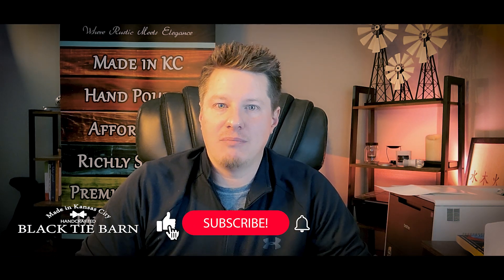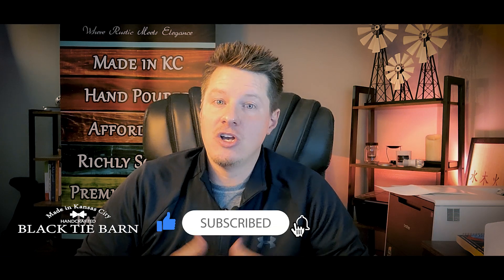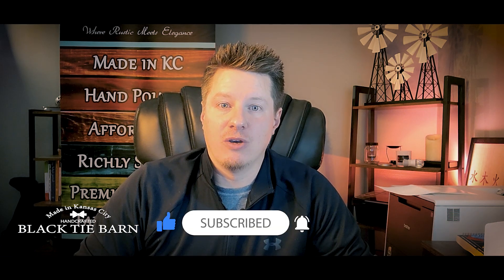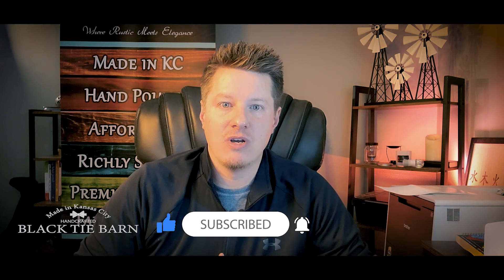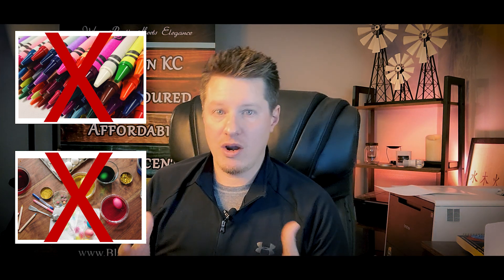Should You Dye Your Candles? | Color or No Color? | Candle Dye vs Natural Wax Color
Should you dye your candles or leave them their natural color? Great question and a very common question. Color or no color in your candles? In this video, I discuss my thoughts on this matter and some tips along the way. Would love to know if you currently color your candles in the comments section below.